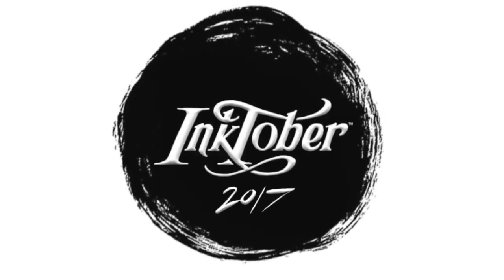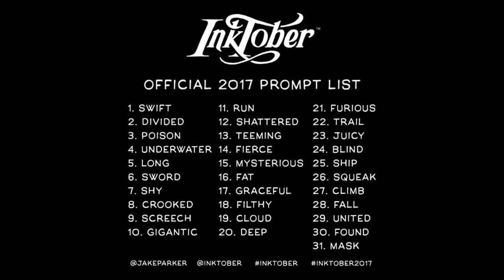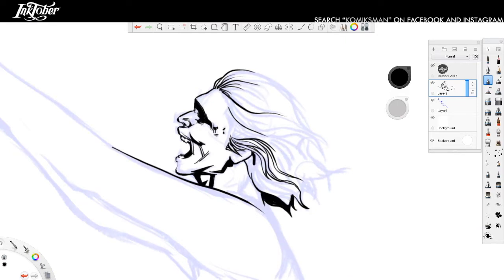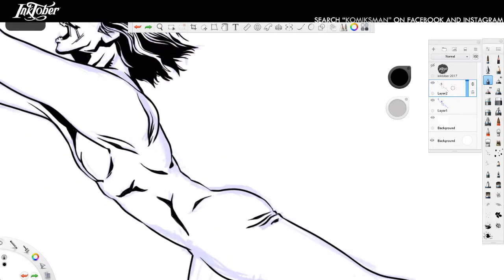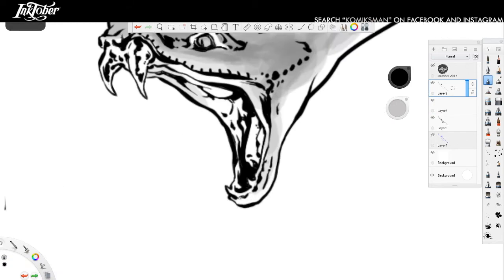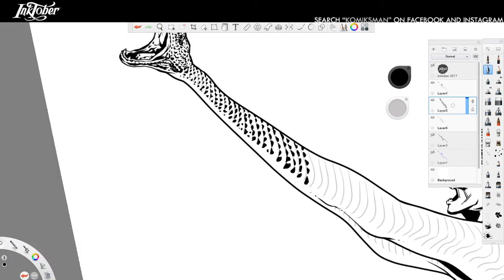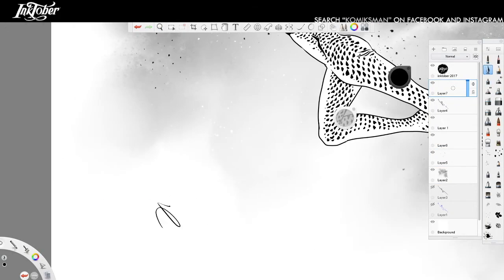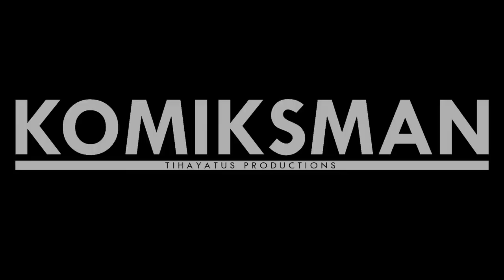Aswang Shapeshifter for Inktober 2017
Inktober 2017, Day 5
Aswang